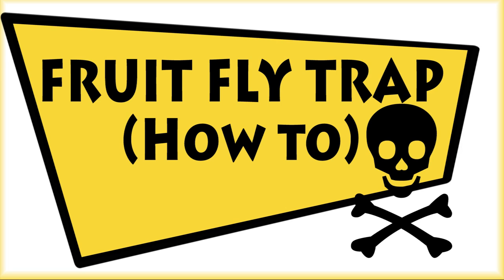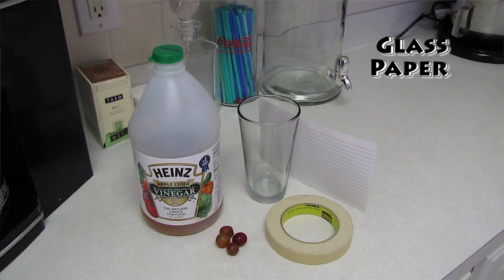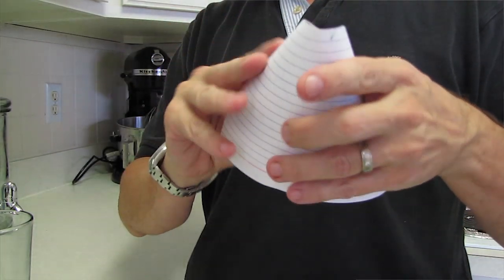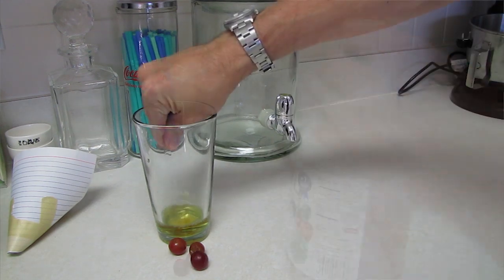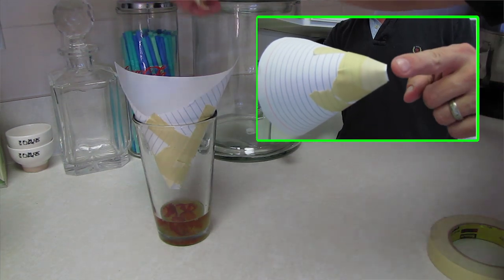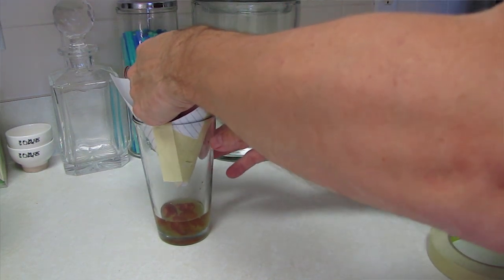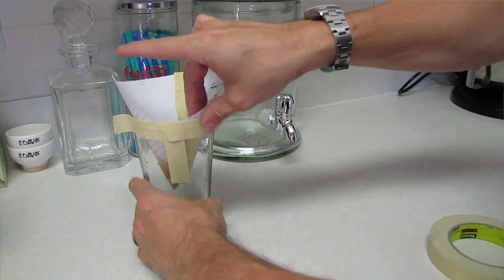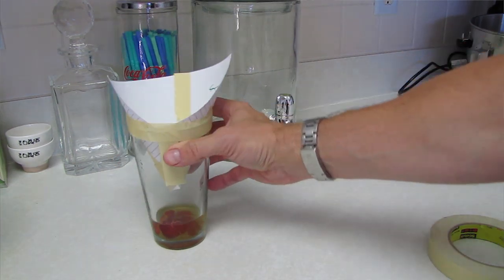Fruit Fly Trap - How To DIY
shows you how to get rid of annoying fruit flies that never seem to go away. You'll be amazed at how many you collect in just an hour!